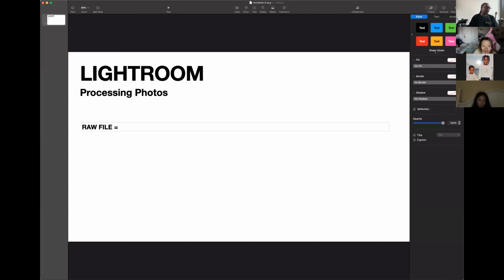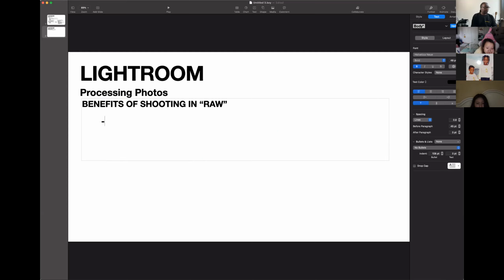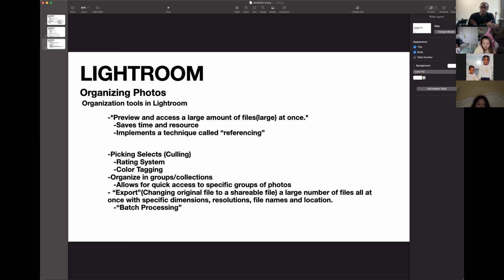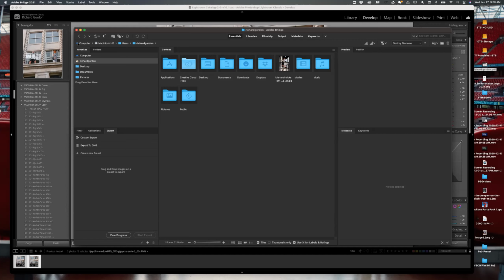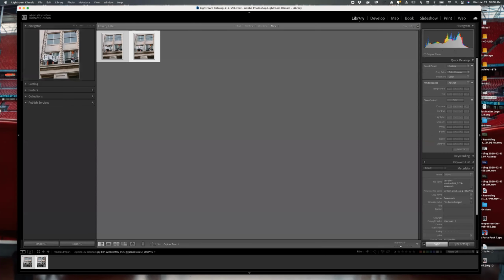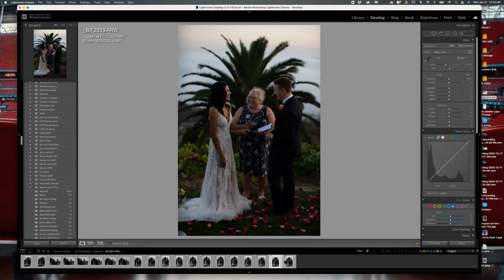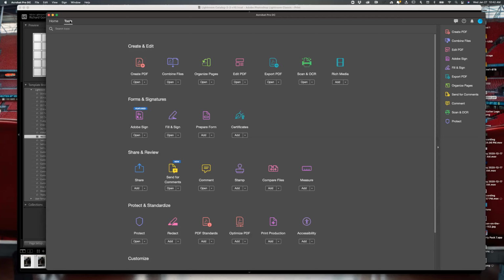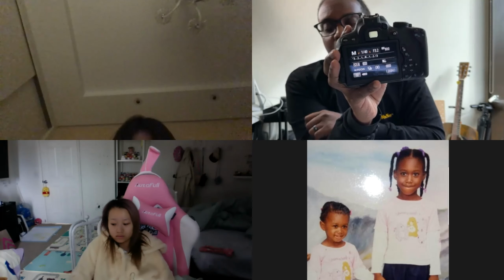Lightroom Intro 1-26-21